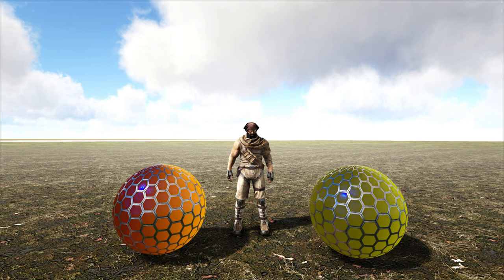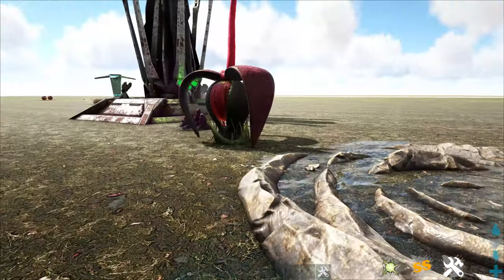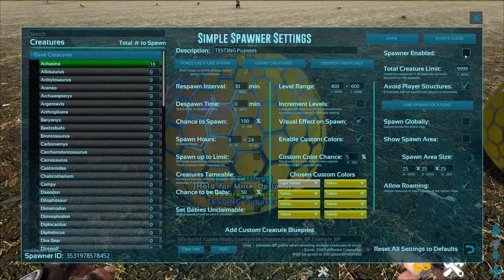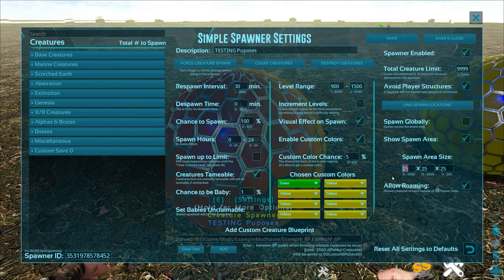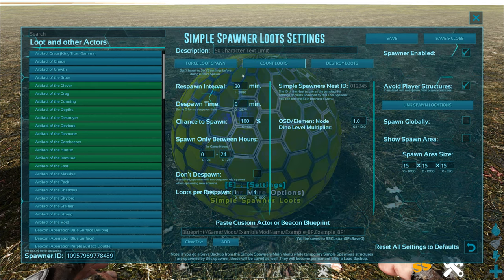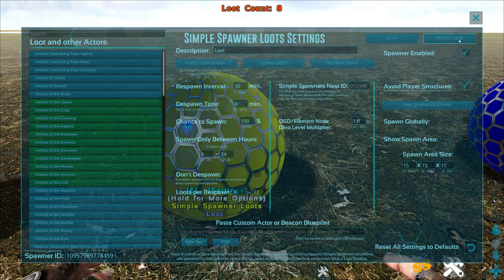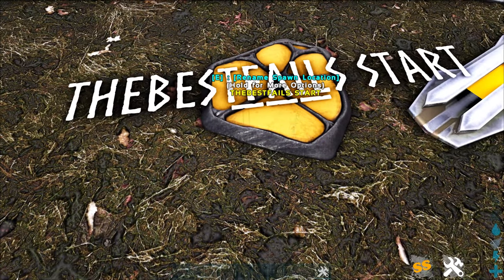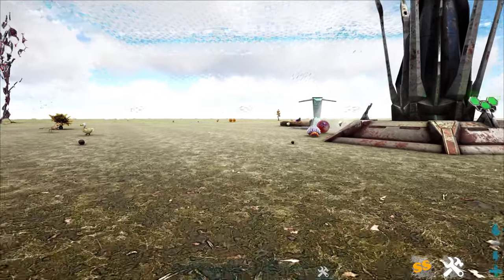Simple Spawner by Darklore Mod Spotlight - Mini Guide - Ark Survival Evovled Mods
We wanted to take some time and do some mod spotlight/mod guides for some of our favorite mods!

Ever wonder how youtubers have a map full of all the dinos and you have nothing on yours?  This is one way to fix that!!!  Happy Sunday all!!

Patron Supporters!